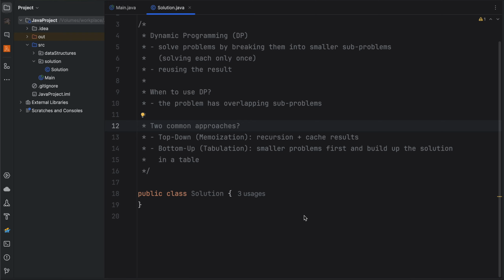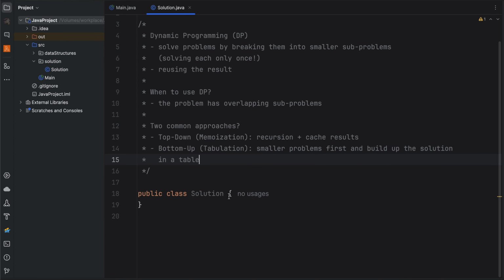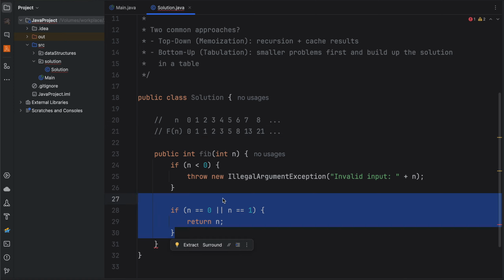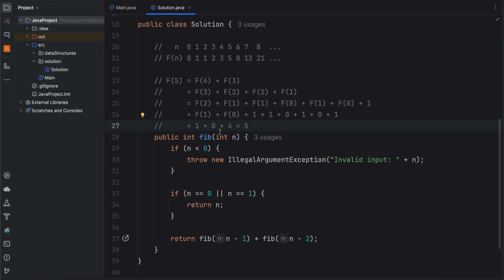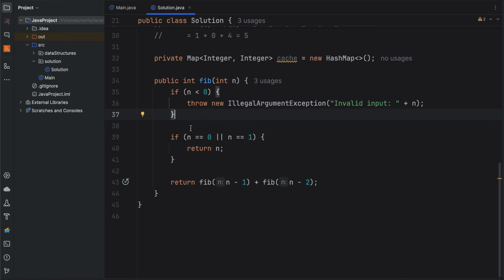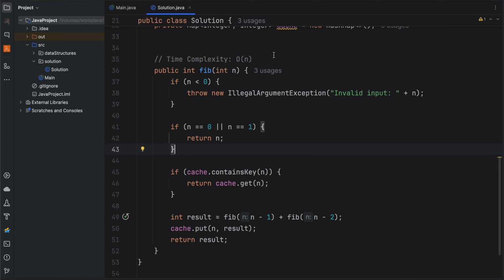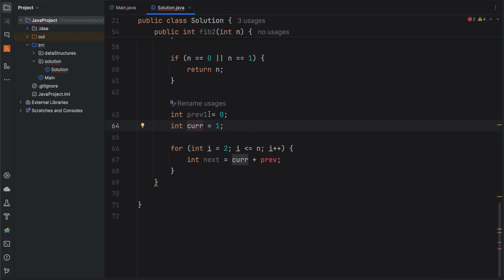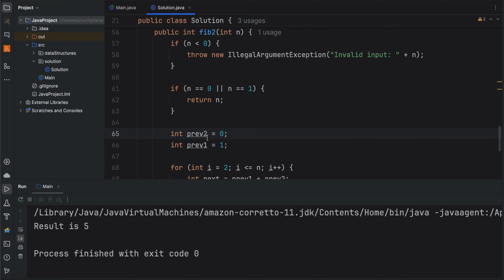Dynamic Programming #1: Fibonacci Number (LeetCode 509)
In this video, we dive into Dynamic Programming (DP) by solving the classic Fibonacci Number problem from LeetCode (#509). Perfect for both beginners and those looking to strengthen their DP skills!

🎯 What you'll learn:
• What is Dynamic Programming and when to use it
• Key concepts: Memoization and Tabulation
• Step-by-step solution to the Fibonacci problem

Difficulty: Easy

Topics Covered:
- Dynamic Programming
- Recursion